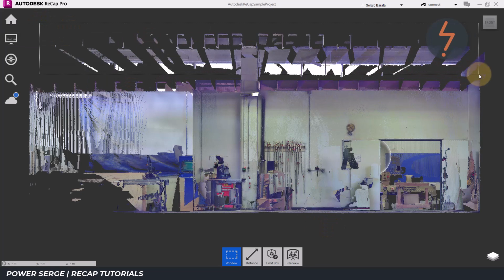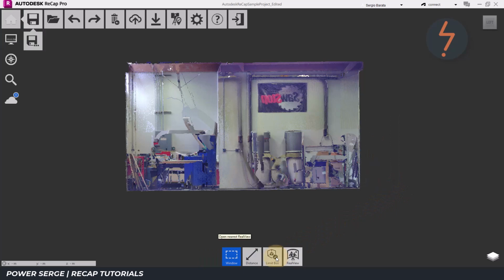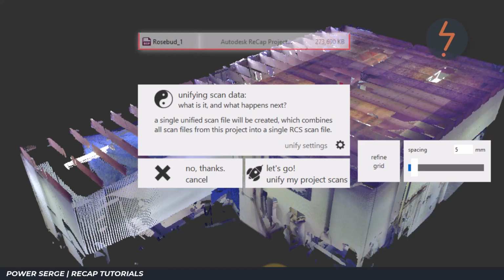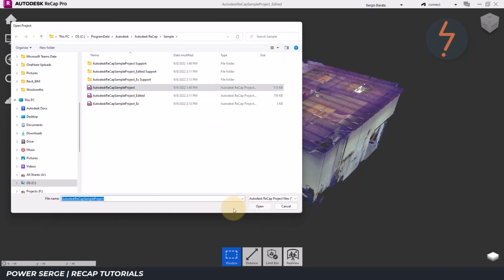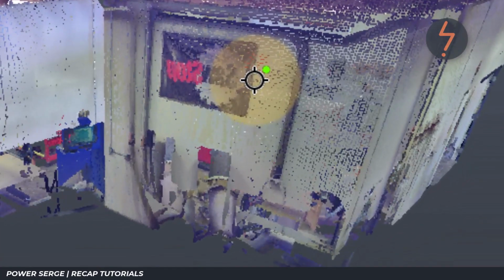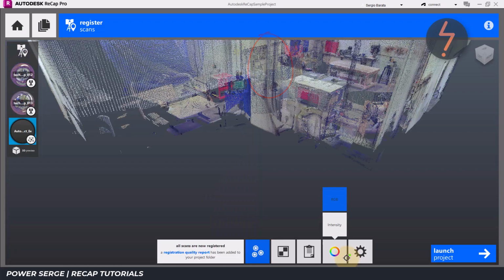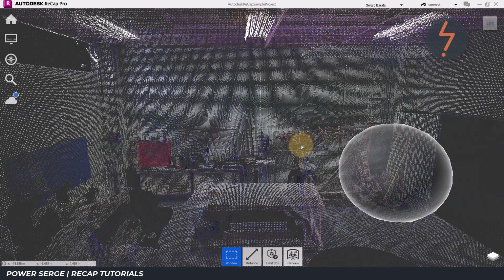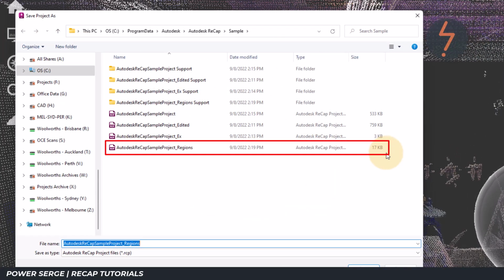Reduce Point Cloud File Size | With Autodesk Recap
In this tutorial, I show you how to reduce point cloud file size with Autodesk ReCap. Follow along as I show you the best workflow for working with Recap and transferring point clouds to Revit with reduced sizes!

Furthermore, learn how to register scans with Recap and Unify Scan Data.

• 3Dconnexion SpaceMouse Wireless